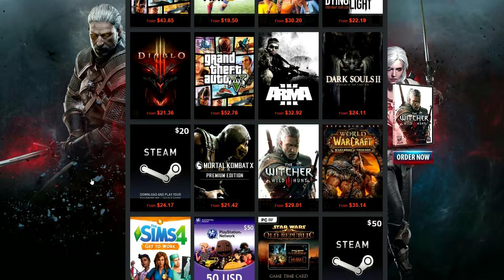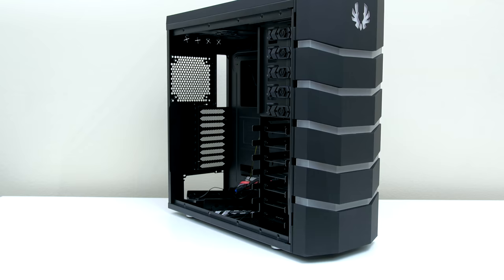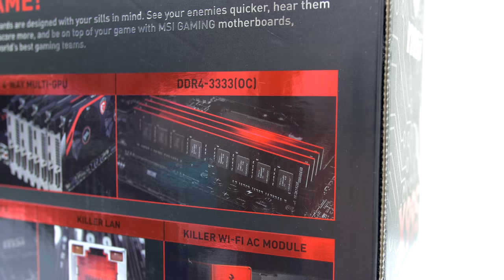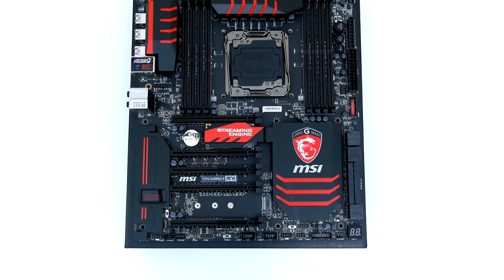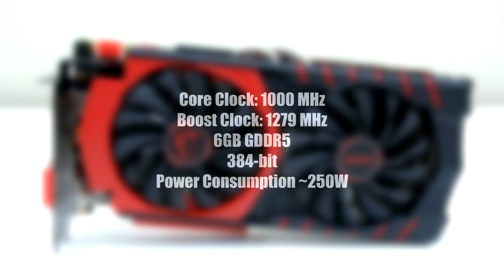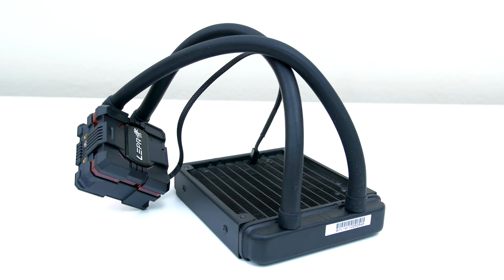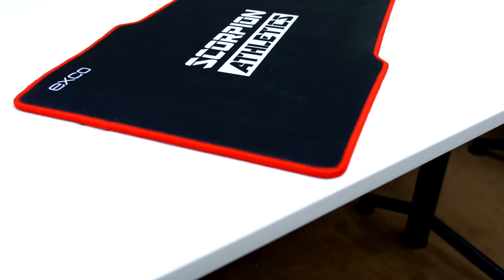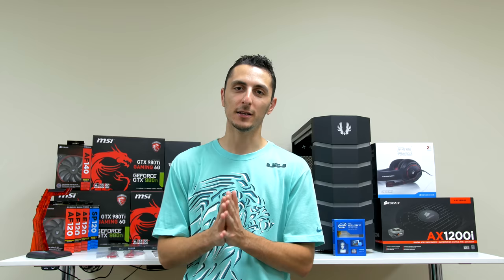Ultimate Gaming PC Build - August ($4500)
Exion is the $4500 Ultimate Gaming PC for the month of August 2015. Its main purpose is to devour any game in Ultra Settings.

♦U.S. Links♦